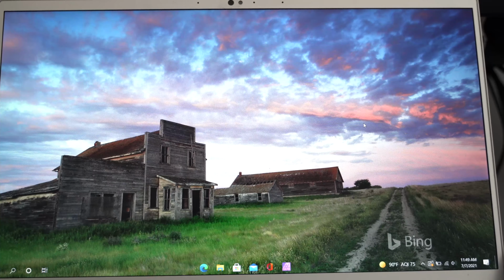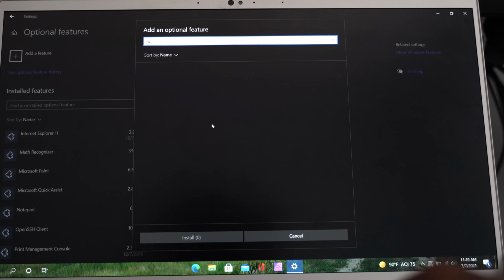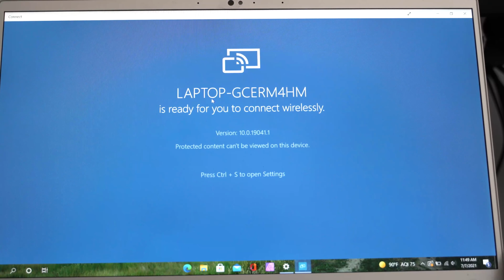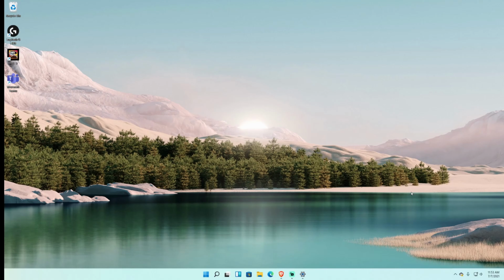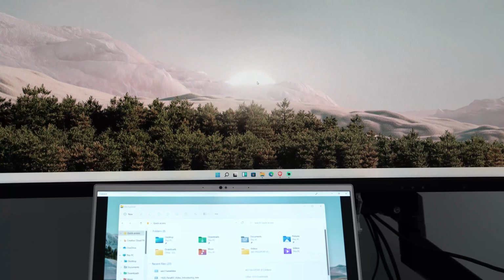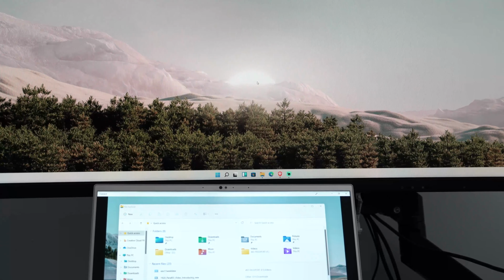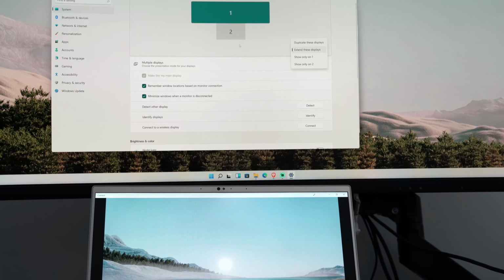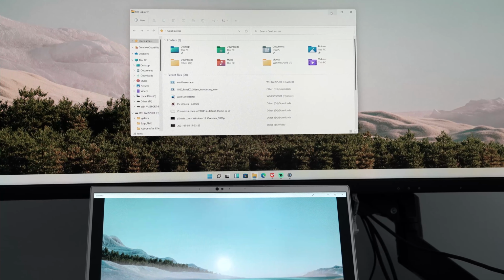Using Another Windows PC as a Second Screen